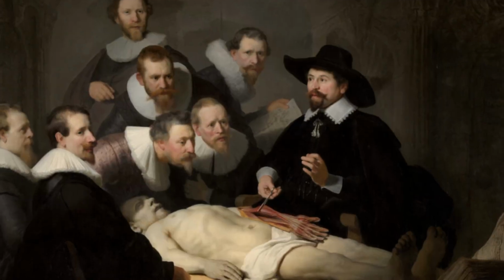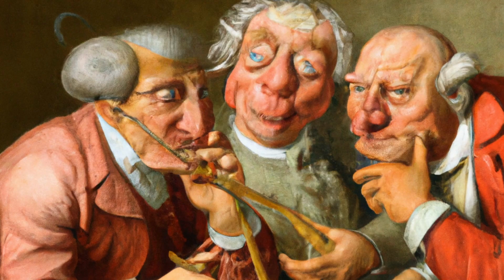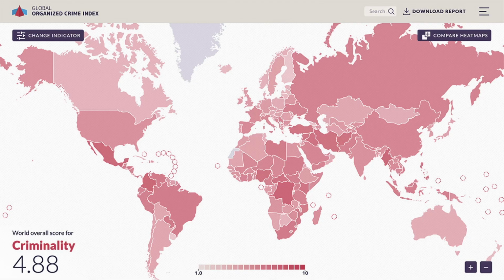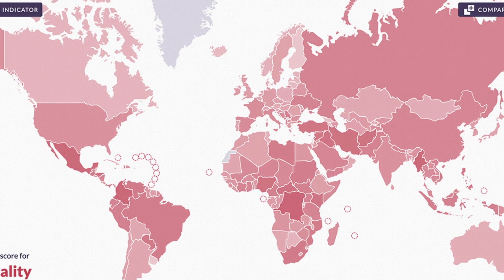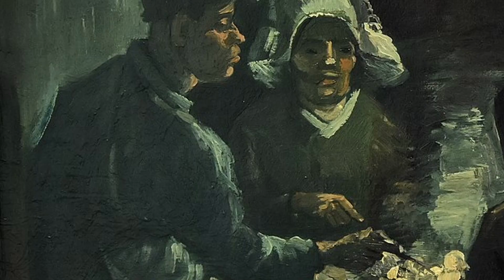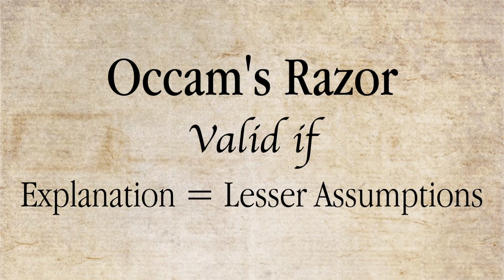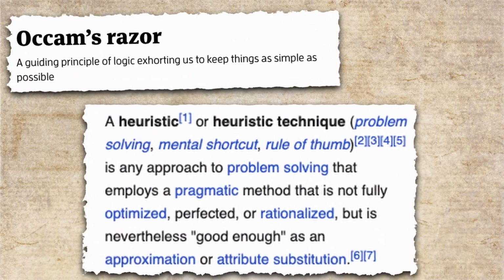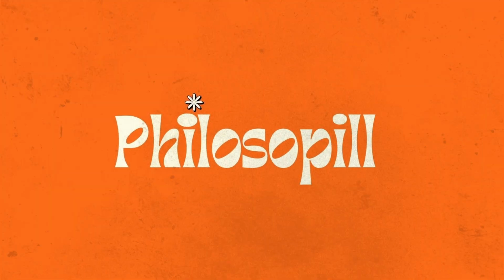How to Make Taking Simple Decisions Easier (Occam's Razor Explained)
Occam's Razor is one of the oldest guiding principles when it comes to taking simple decision. The philosophy behind the idea is simple, but things can get complicated with complex issues are presented. In this video, we will discuss everything about Occam's Razor in philosophy and how you can use it in your practical life to make things easier, and smoother.

Here's to be a better person, and a brighter philosopher. Welcome to the first video of Philsopill.